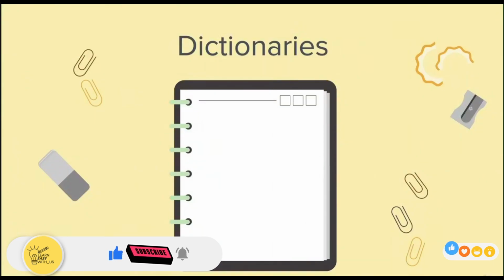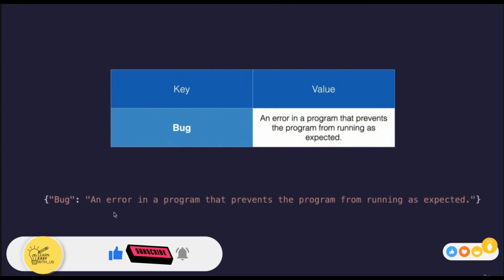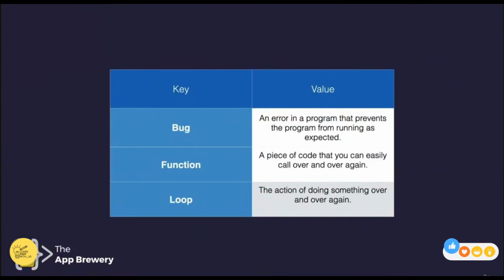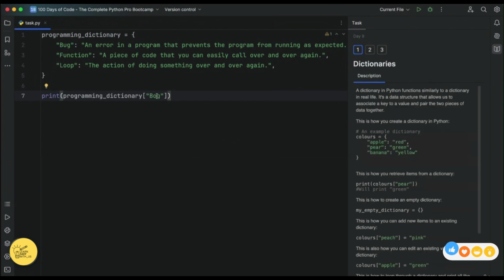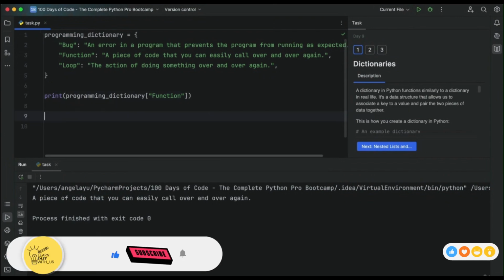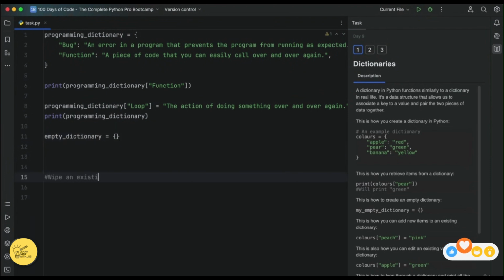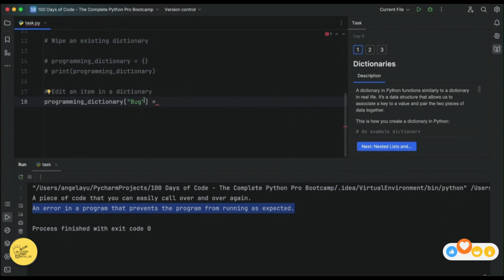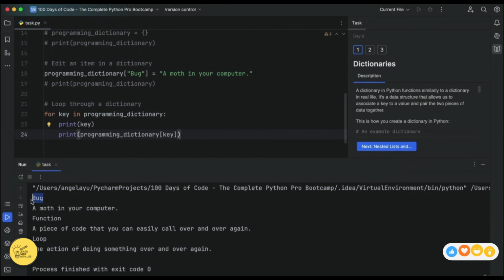Day - 9 Class - 1 : The Python Dictionary Deep Dive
Welcome back to Learn Easy With Us, your go-to channel for clear and thorough educational videos in programming and technology. In this session, Day 9 Class 1, we take a deep dive into one of Python’s most powerful and versatile data structures — the Python Dictionary.

Python dictionaries are essential for any programmer looking to handle data efficiently. Unlike lists or tuples, dictionaries store data in key-value pairs, making them perfect for situations where you want to quickly retrieve information using unique keys. This class covers everything you need to understand dictionaries inside out.

What You Will Learn:
What a Python dictionary is and why it is so useful

How to create dictionaries with different types of keys and values

Accessing, adding, updating, and deleting dictionary elements

Common dictionary methods like keys(), values(), items(), get(), and pop()

How to iterate over dictionaries for data processing

Real-world use cases for dictionaries in programming and data management

Understanding dictionaries will boost your ability to write clean, efficient, and maintainable Python code. Whether you’re a beginner or looking to refresh your knowledge, this video gives you practical insights and examples to master dictionaries.

Why Focus on Python Dictionaries?
Dictionaries allow for fast lookups and flexible data organization, essential in many programming scenarios such as configuration settings, JSON parsing, and handling complex datasets. They are widely used in web development, data science, machine learning, and automation scripts.

Join Our Programming Learning Journey